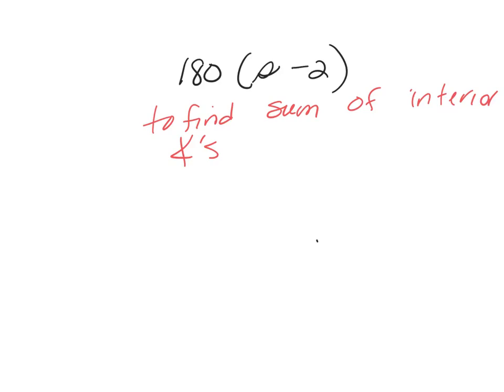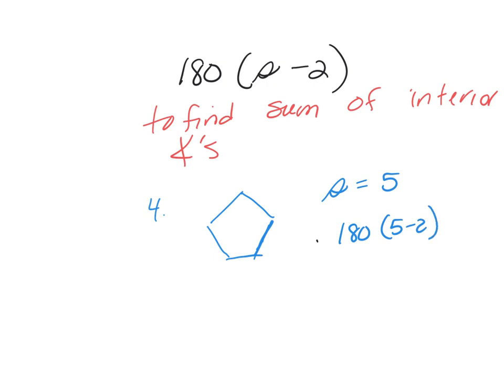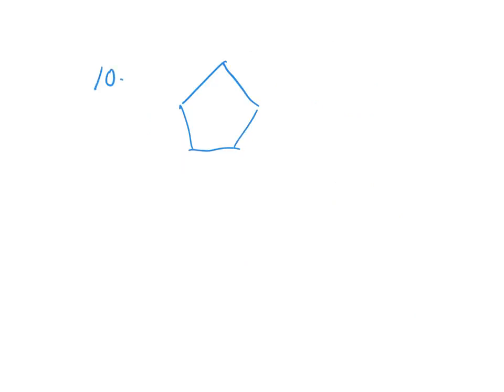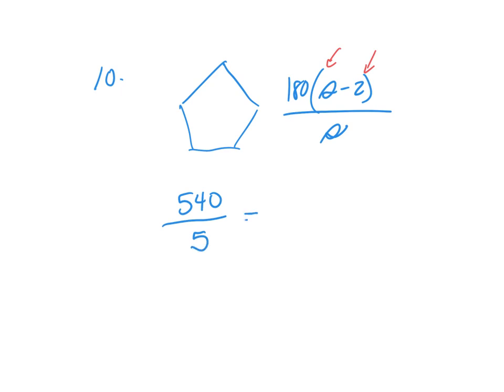2-22 Finding sum of int angles and the measurement of one int angle